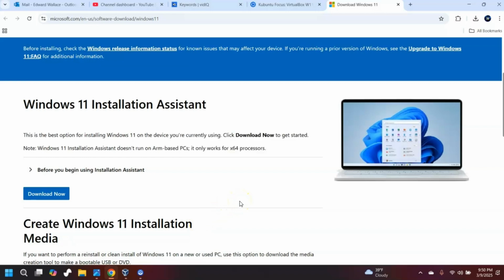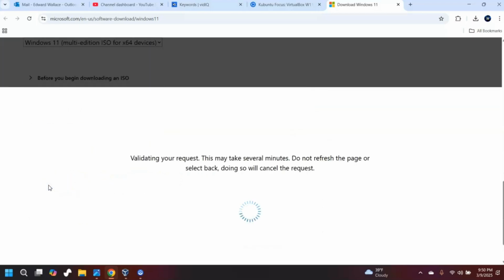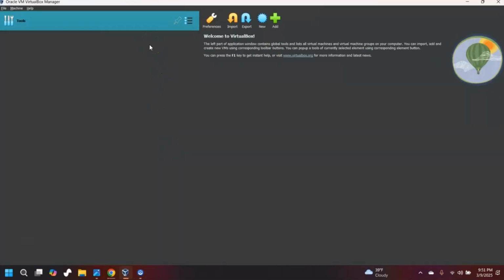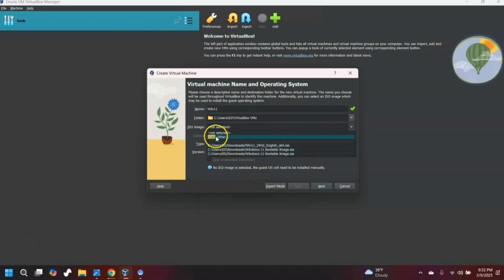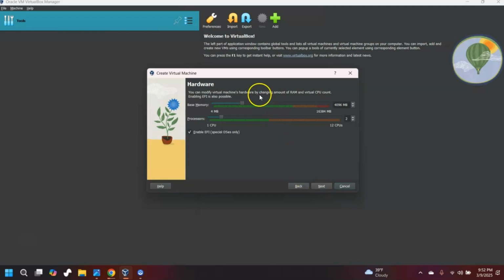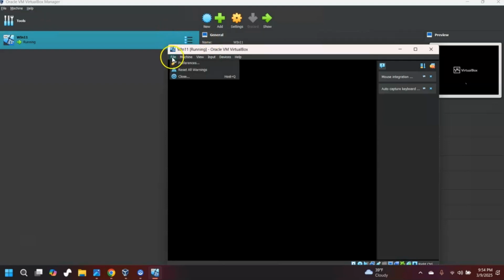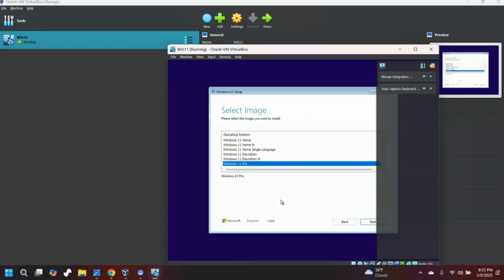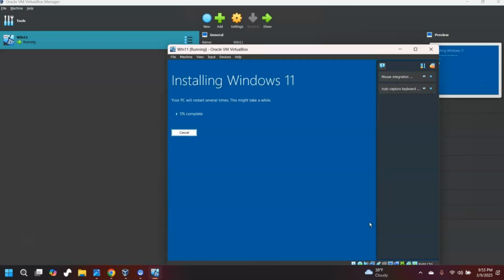VirtualBox Windows 11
How to Install Windows 11 on VirtualBox  EASY!! 2025

X: Twitter: @EWTechtalk